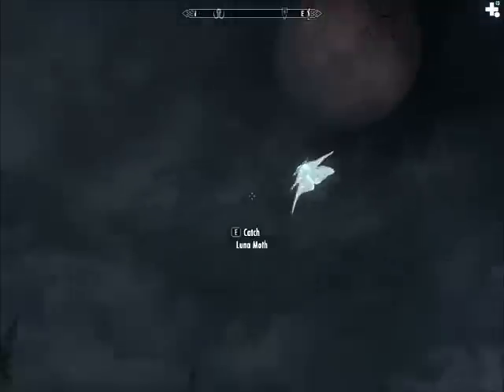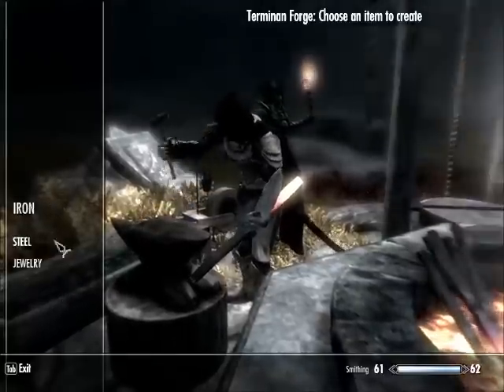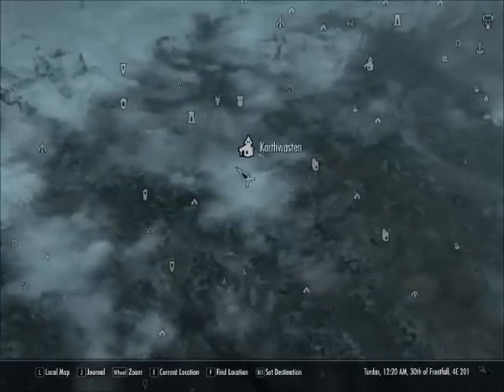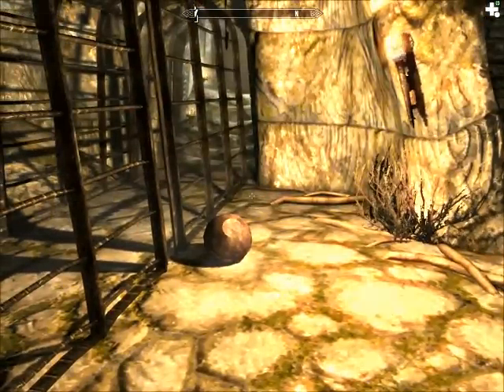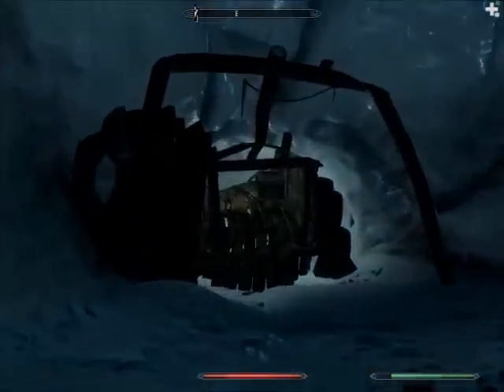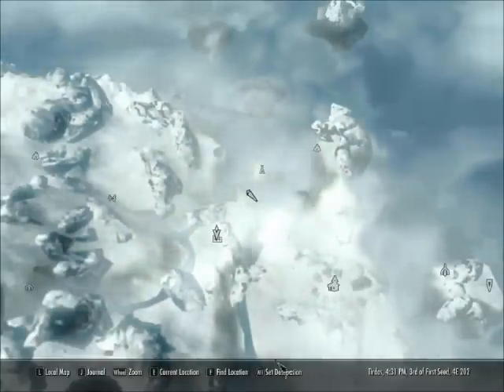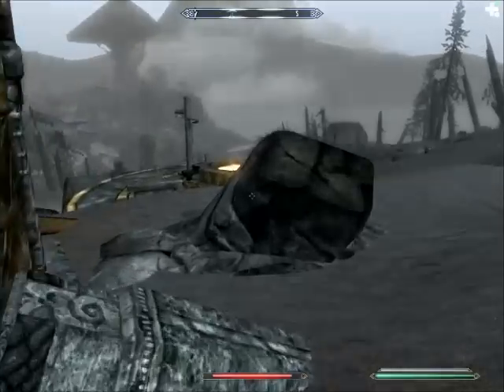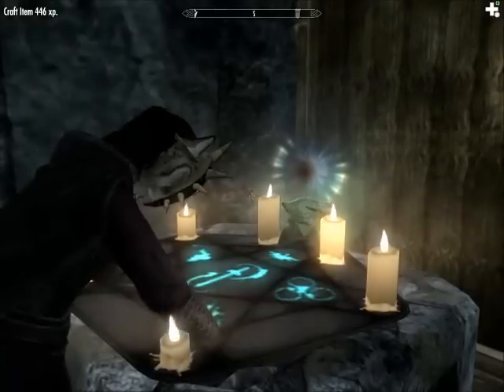Terminan Forge, Ancient Enchanter, Alteration Table - Relics Video of Hyrule Guide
A part of the Relics of Hyrule Video Guide, in which I explain the locations and uses for the Terminan Forge, Ancient Enchanter and Alteration Table in Skyrim and on Solstheim. I also have a geological nerding over how awesome Solstheim is.